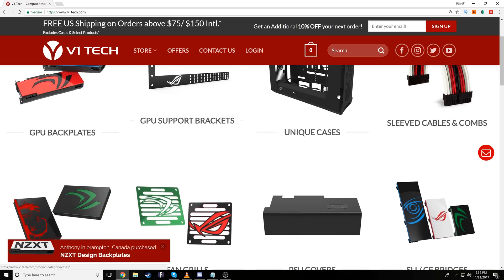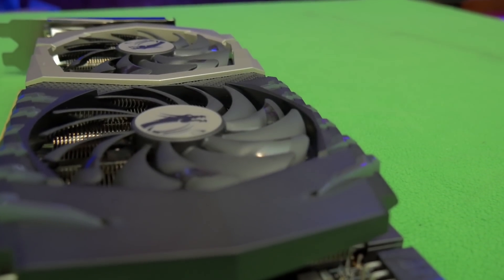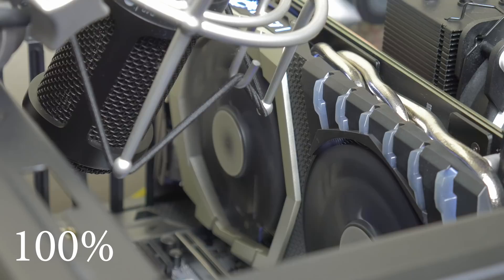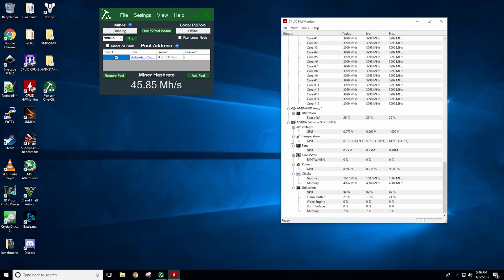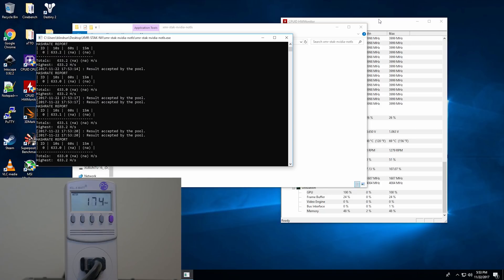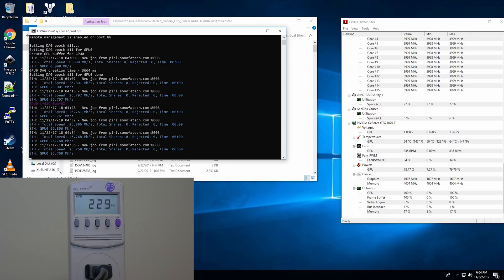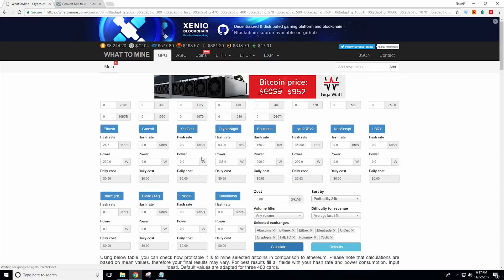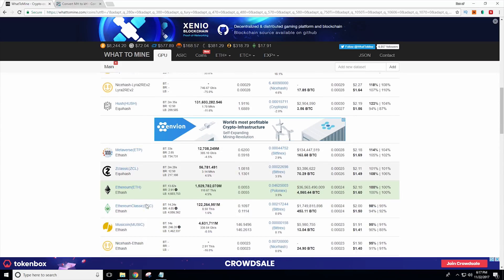GTX 1070 TI Hashrate | Zcash | Monero | Ethereum | Vertcoin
A fully comprehensive mining review of the MSI GTX 1070ti. Featuring temperatures, power consumption and hashrate on zcash, ethereum, monero and vertcoin.

My BTC Wallet:
15u5BKyr26HN9vCuShxnaGVcHBBjvc2thM